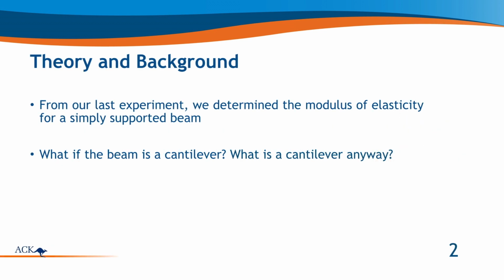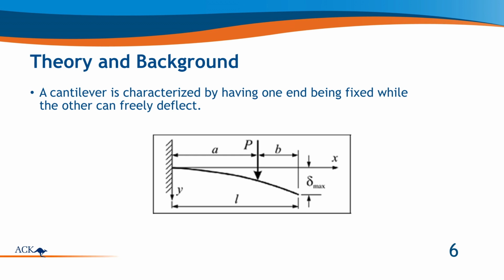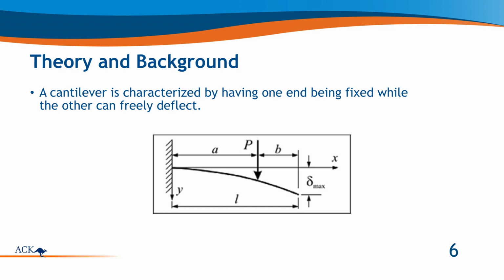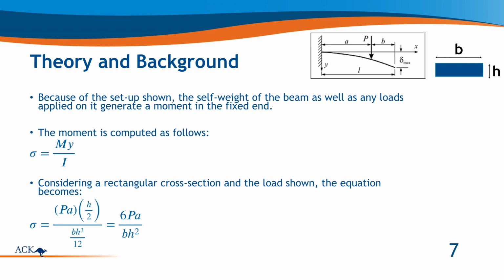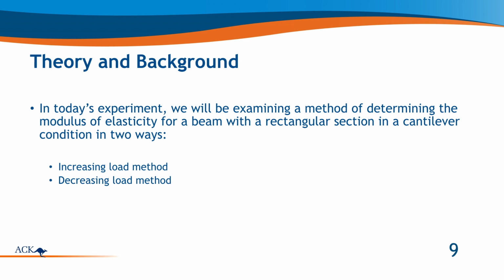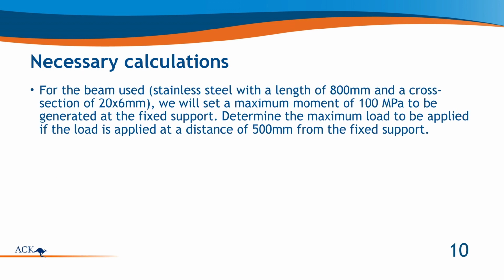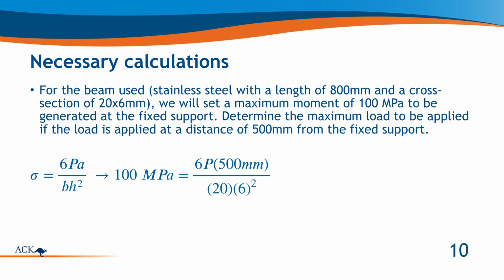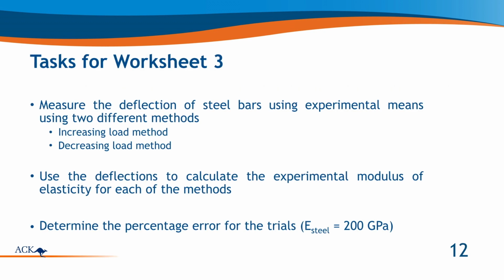Worksheet 3: Deflection of a Cantilever Beam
This video shows the lab lecture and demonstration for Worksheet 3 for the Solid Mechanics Lab offered at the Australian College of Kuwait. This video is made specifically for the students of the Australian College of Kuwait and as such is intended for their use only.